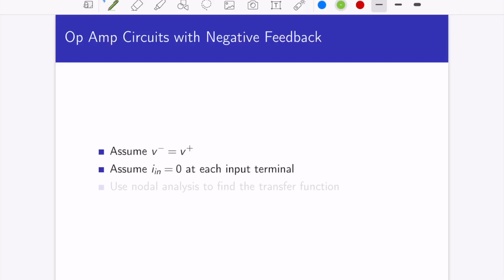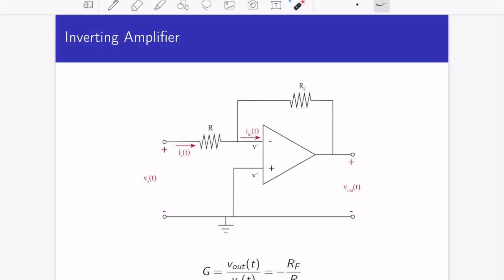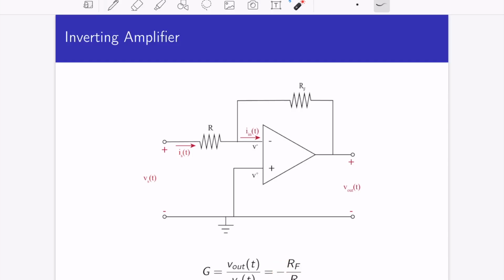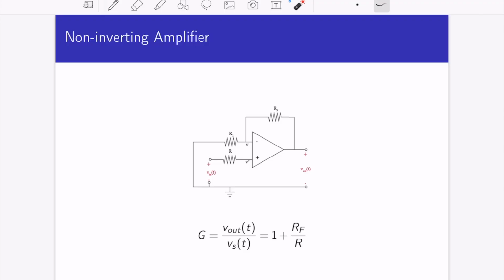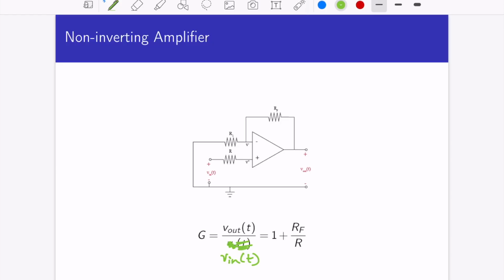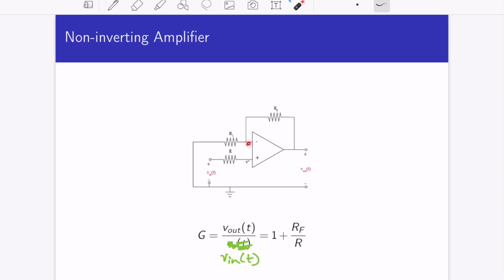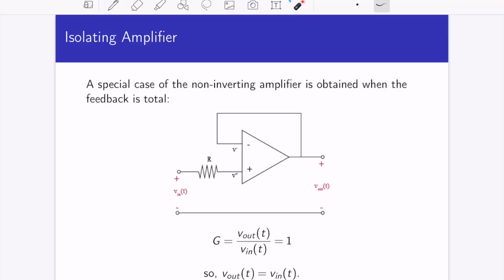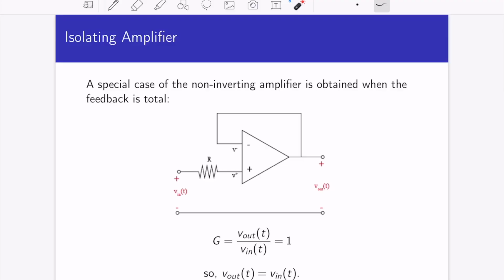SimpleOpAmpCircuits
Review of simple useful operational amplifier (Op Amp) circuits: inverting amplifier, non-inverting amplifier, and isolating amplifier (source follower).